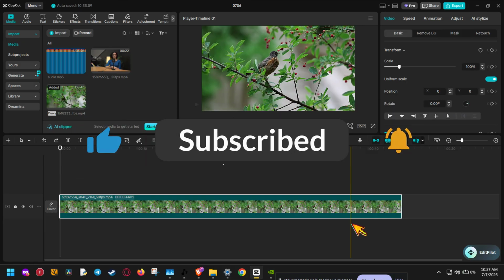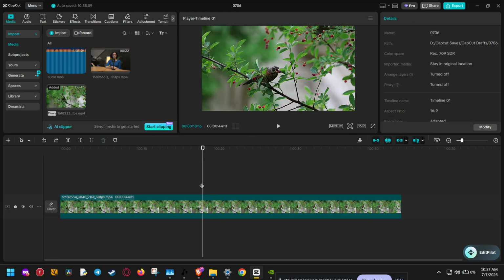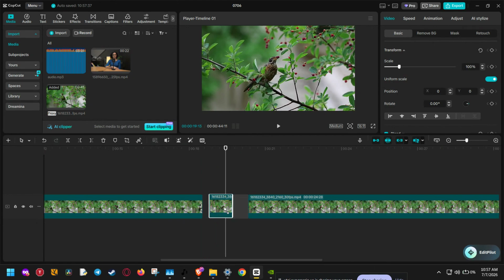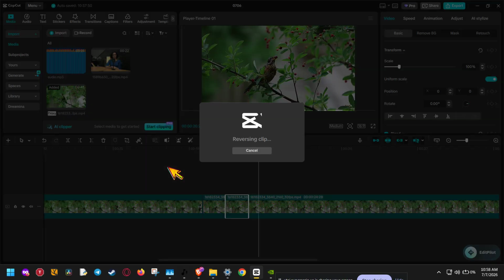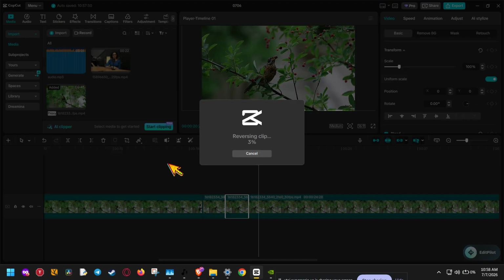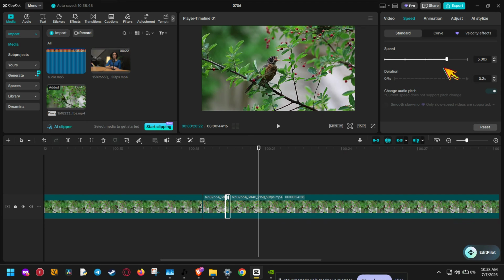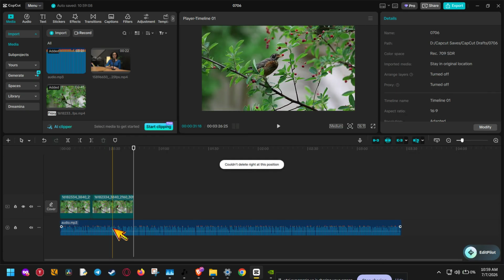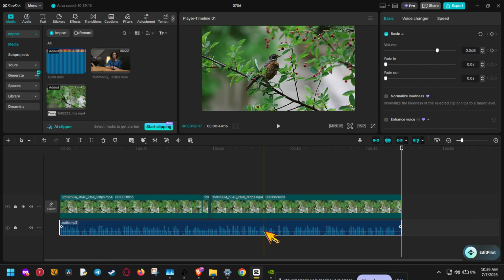How To Create Rewind Effect In CapCut (Easy Guide)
Learn how to create a rewind effect in CapCut step by step using split, reverse, and speed adjustments for a fast, clean edit.
Perfect for beginners who want to make stylish rewind transitions and keep audio under control.

🕚Timestamps:
0:00 Intro
0:18 Import And Isolate Your Clip
0:47 Split The Section With Ctrl + B
1:11 Duplicate The Selected Clip
1:30 Apply The Reverse Effect
1:57 Speed Up The Rewind To 5x Or 10x
2:22 Separate Audio If Needed
2:42 Final Review And Outro

✍️What You'll Learn In This Video:
• How To Create A Rewind Effect In CapCut
• How To Isolate A Section Of Video For Reversing
• How To Use The Reverse Button In CapCut
• How To Speed Up Reversed Clips For A Faster Effect
• How To Separate Audio Before Reversing Video
• How To Make Rewind Edits Look Clean And Professional

💡Pro Tips:
• Use a short clip section for a smoother rewind effect
• Try 5x speed for a balanced rewind and 10x for a more dramatic fast-forward look
• Separate audio first if you want to keep your original sound untouched
• Add a rewind sound effect to make the edit feel more realistic
• Trim and preview the reversed section before exporting